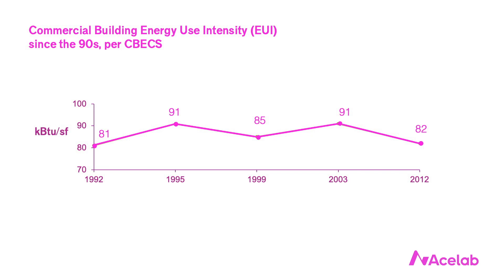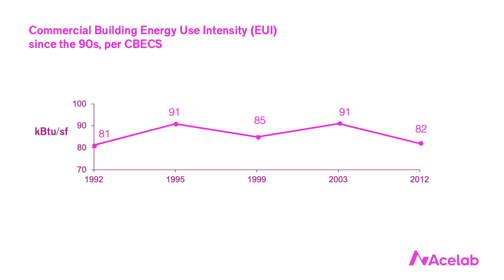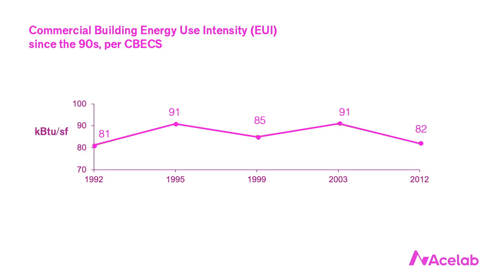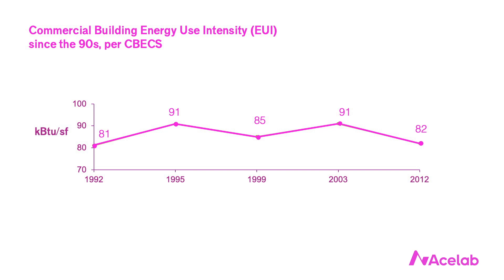Christine Williamson: The 3 Most Important Design Considerations for Energy Efficiency | BSFC | AIA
Christine Williamson is the Director of Building Science & Education at Acelab and the founder of Building Science Fight Club (BSFC).

In this video course, she explains why as much as we talk about sustainability in architectural design, we often miss some important context. The three most important enclosure-related factors influencing how much energy a building will consume are, in order: glazing ratio (how much glass is on the building and how good is the glass?), air tightness (how well have we separated the inside from the outside?) and insulation (how much insulation are we using and is it continuous?). This list is not intuitive for a lot of professionals, and in prioritizing design decisions it helps to understand these relationships better, including differences between commercial and residential buildings and where we are as an industry.

1,250+ design professionals use Acelab's data-driven library to research and compare products. It's unbiased, transparent and 100% free.